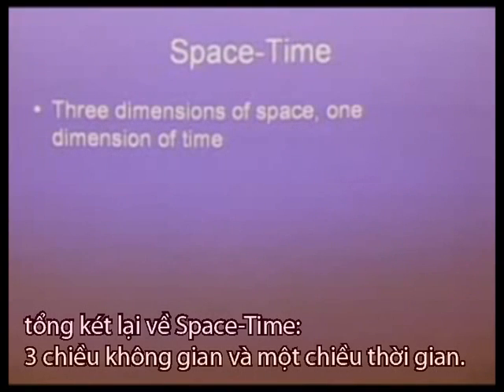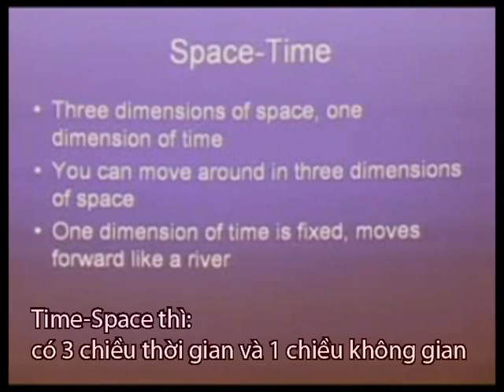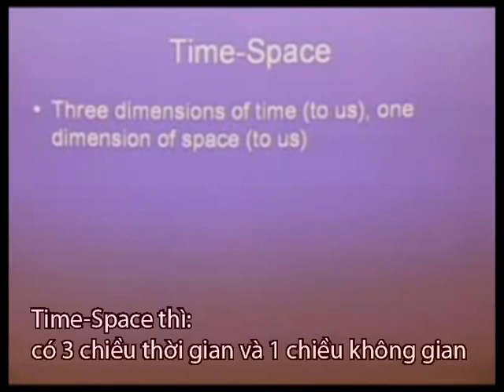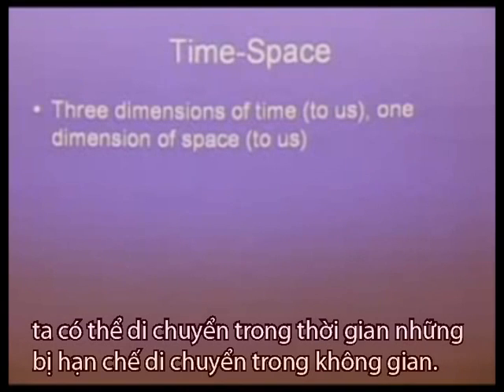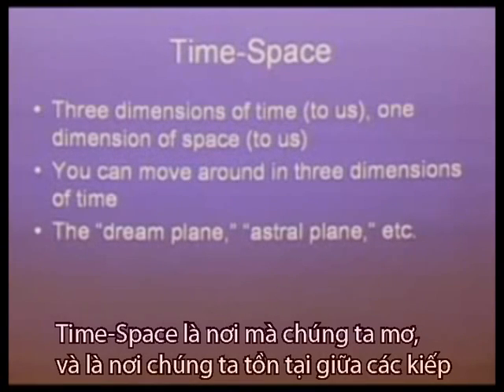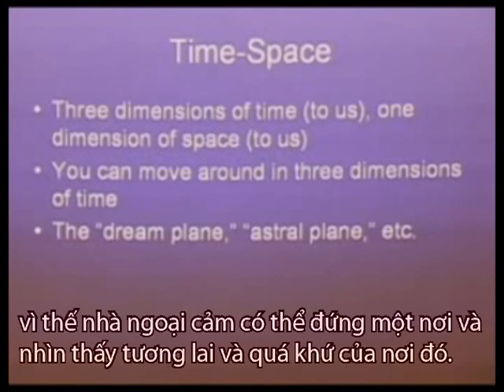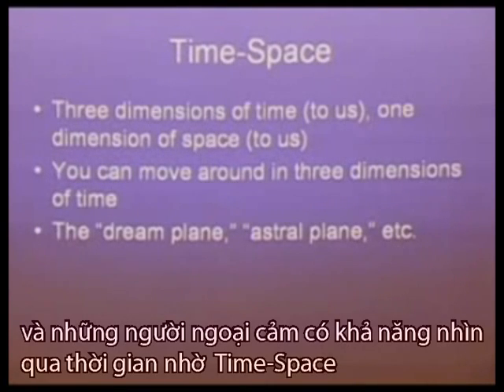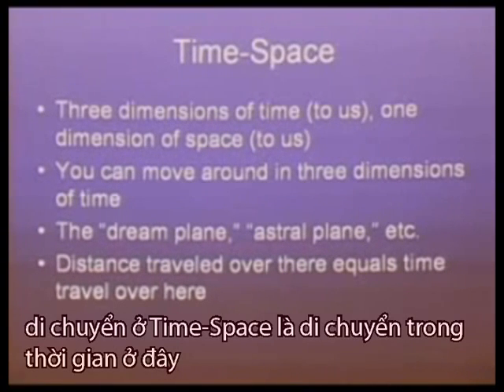Engima 2012 - Bí Ản năm 2012 (với phụ đề) 2/10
Cái gì sẽ xẩy ra vào năm 2012?
Có bằng chứng khoa học cụ thể nào hay chỉ có những giả  thuyết mơ hồ?
Có người ngoài hành tinh chẳng?
Cái gì thật sự là nguyên nhân của biến đổi khí hậu trên tráu đất?
Liệu có luân hồi không?
Làm thế nào để giải thích các khả gọi hồn, giời khỏi cơ thể?
David Wilcock là nhà ngoại cảm và cũng là nhà nghiên cứu về các sự kiện khó giải thích. Sứ mệnh của anh ta là hỗ trợ loài người và từng cá nhân nhớ ra được sứ mệnh của mình trong vũ trụ.
Kiếp trước của anh ta là nhà truyền thuyết Edgar Cayce.
Edgar Cayce là nhà truyền thuyết nổi tiếng nhất Mỹ.
Để hiểu rõ thêm xin các bạn vào trang divinecosmos.com
Bản phụ đề tiếng việt nam vietnamese viet nam